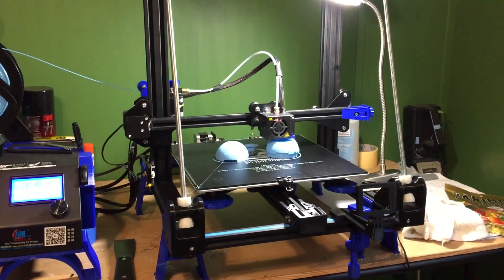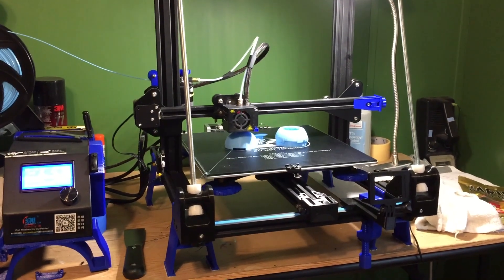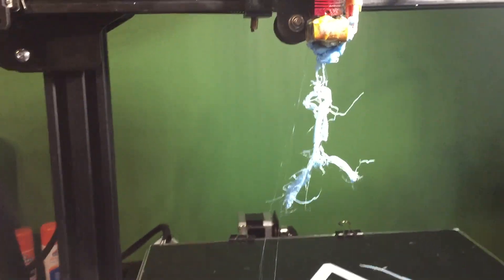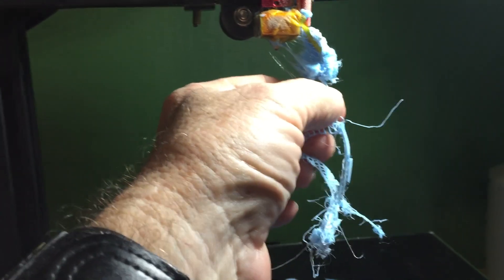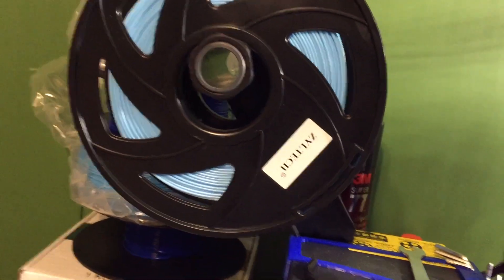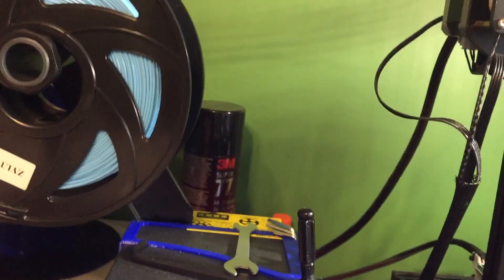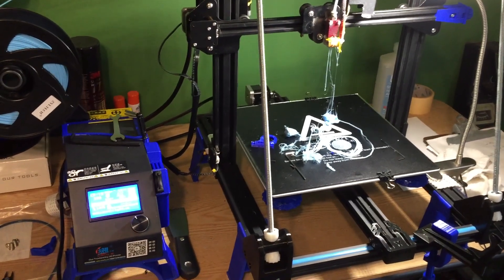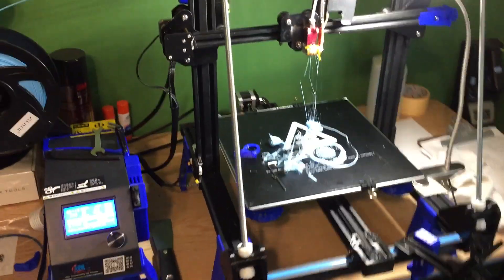CR 10 3D printer filament destroyed my project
wood projects, tools, tool repairs, custom jigs, basic wood shop work, wood tools,CR 10, filaments, ABS ASA, 3d printer, printers, best filaments, 1.75 PLA